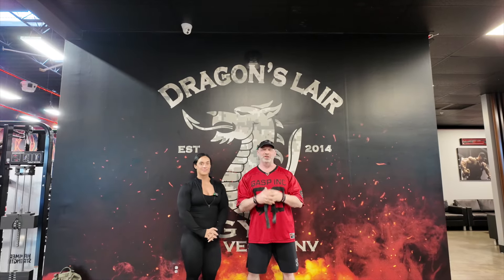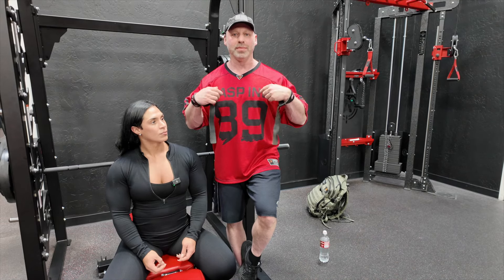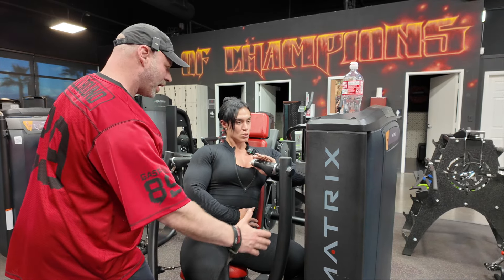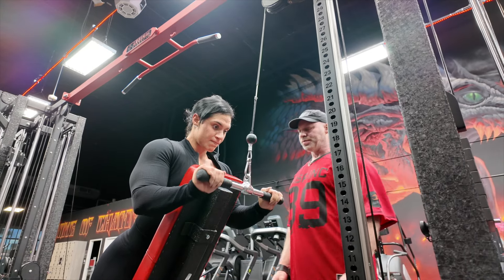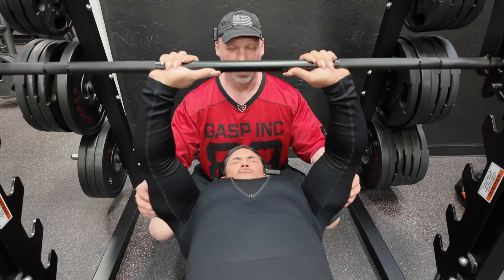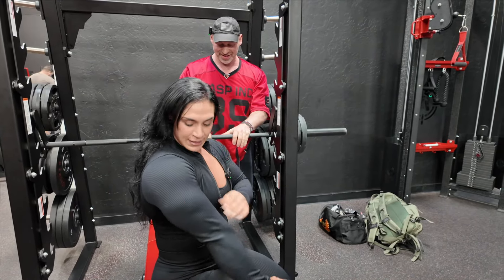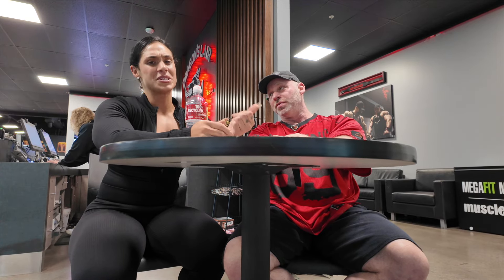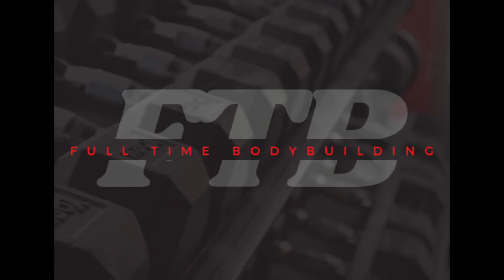Pro level chest/triceps blast w Kristina Mendoza | Merlin Approved.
On a brand new "Merlin Approved" coach puts IFBB female bodybuilding pro, Kristina Mendoza, through an ultra-intense chest and triceps workout as she begins preparing for the 2024 contest season! See why Kristina says this workout produced her craziest pump EVER!